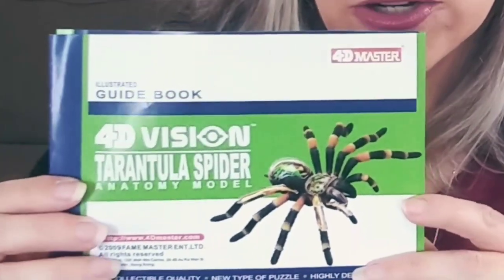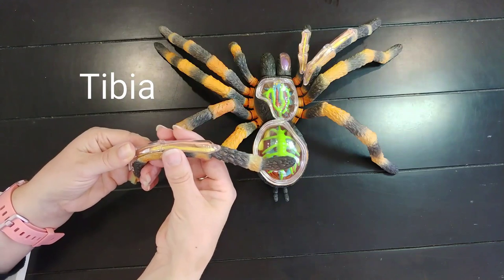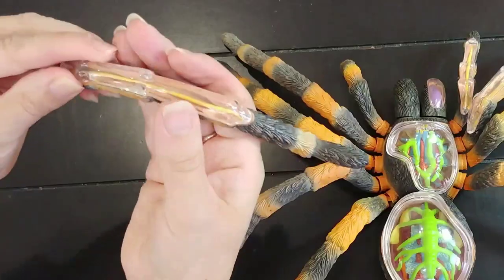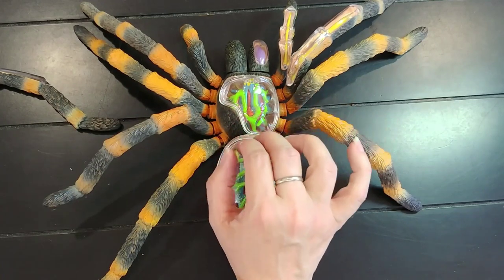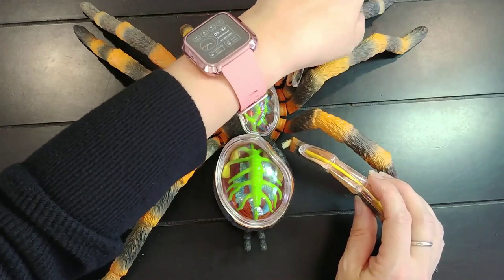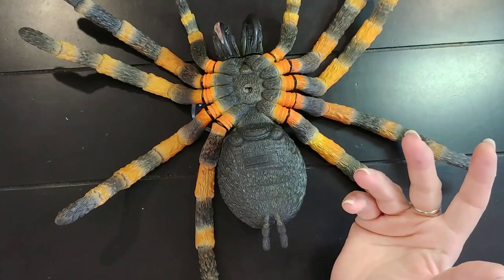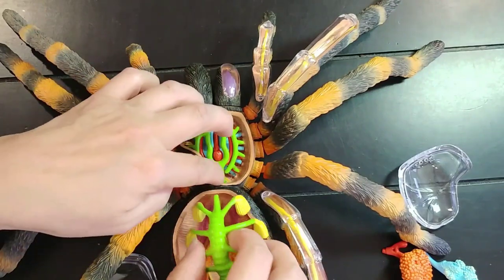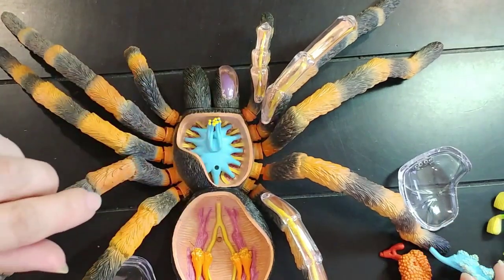Tarantula Anatomy & Physiology: The Basics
Using a 4D model, I go over basic tarantula anatomy and physiology including parts of the legs, abdomen, and carapace, as well as show you the organ systems inside the tarantula's body.